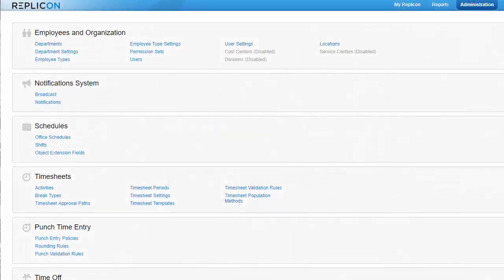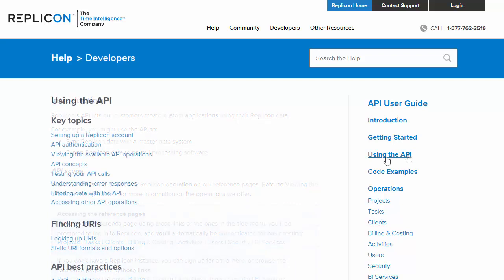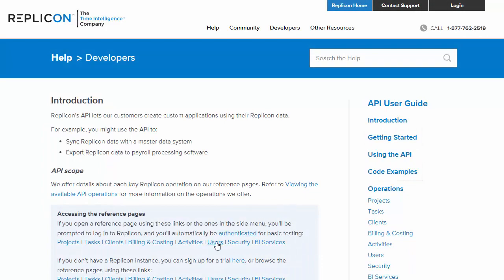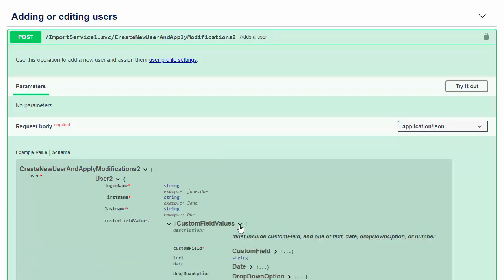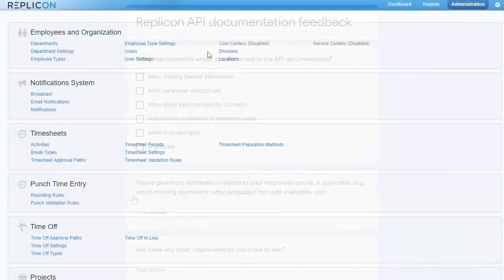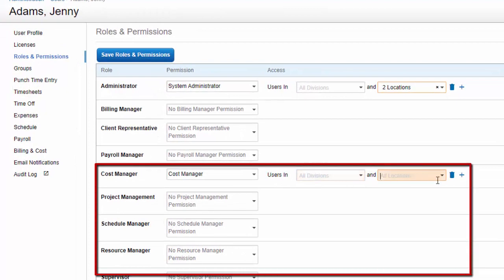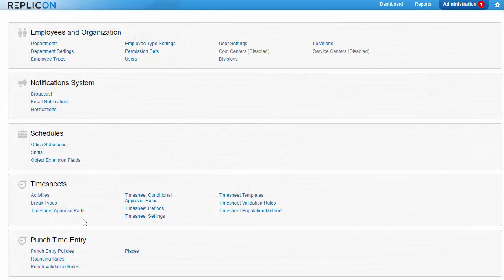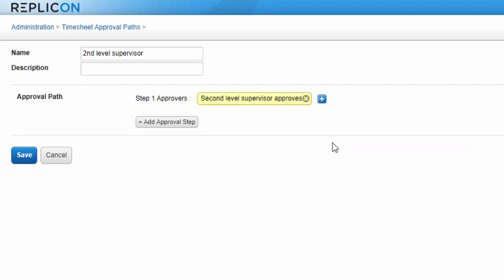Replicon New Features in Q2 of 2020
Find out what we added to Replicon in the second quarter of 2020.

Here are some of the new features we have added to Replicon in the last 3 months. We have an API that customers can use to build custom Apps and integrations.

New API documentation
However, in the past API documentation was not optimized for customer use and therefore presented some usability challenges. But now we have completely revamped our API documentation. Among the improvements is a more complete user guide that includes updated coding samples and easier authentication methods and information on getting started, handling errors, filtering data, and more definitions of concepts of reference documents.

The filtered list of services includes roughly 4000 operations down to the ones customers are most likely to be interested in. But you can still access all services if needed.

More useful field level documentation offering a clear indication of modified fields, more examples, more definitions and explanations, more complete call responses and information on using operations to filter data.

We are finally continuing to make improvements to these documents based on customer feedback. So please let us know if any further improvements we can make but fill out our feedback form which is accessible via only each reference page.

New role-specific access limits
You can now limit what user data cost managers have access to user groups. This works the same way other manager visibility limits works. You can simply select which groups a manager should have access to from the roles and permissions tab in the user's profile.

You might notice we have added access limiting fields for end users too. This works a little differently from the limits of other roles. They let you choose which groups users can select from when assigning a substitute user or when setting reports for schedules or when sharing a report. Only members of the assigned groups will be selectable. Both of these user access changes are from usability or data security.

Second-level supervisor approves rule
Many companies direct items to the owners for supervisor approval. But sometimes companies want the next level supervisor to approve everything. Now you don't have to get a custom rule created to achieve this approval workflow. Our newest conditional approval rules automatically send your timesheet or time off booking to the supervisors for approval.

Those are some of the new features we added last quarter.

Signing up is easy. Simply click the customer community option in Replicon. Click categories, select product updates and then click follow.

Video Highlights:

00:00 Introduction
00:20 New API documentation
01:33 New role-specific access limits
02:22 Second-level supervisor approves rule
02:47 Conclusion